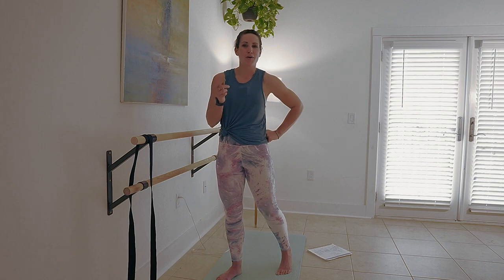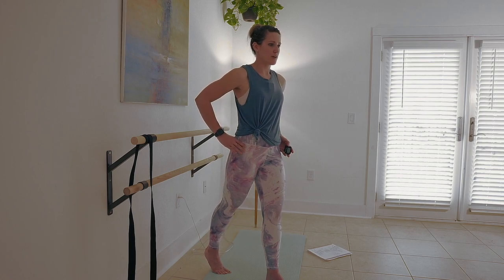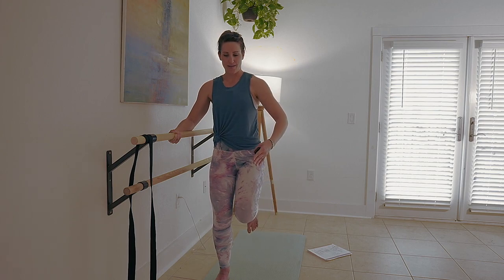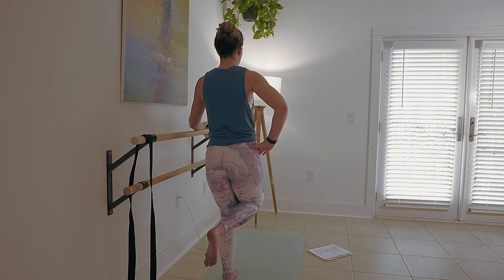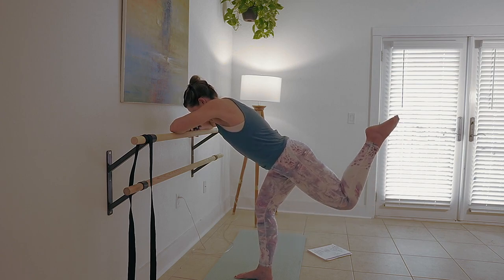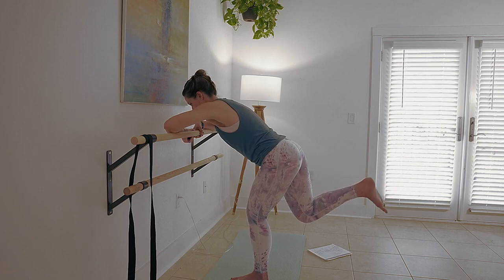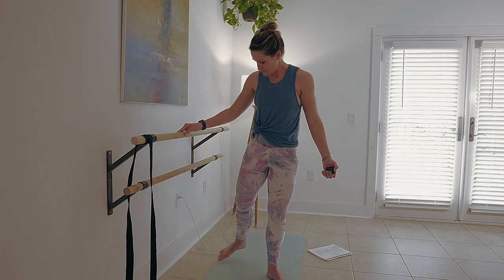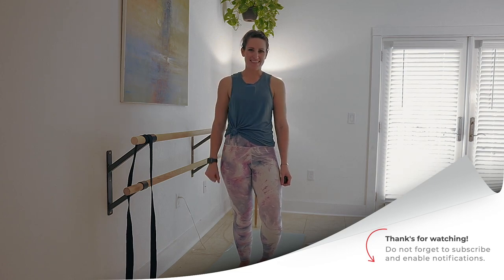Beginner Barre | Booty | Home Workout | No Equipment